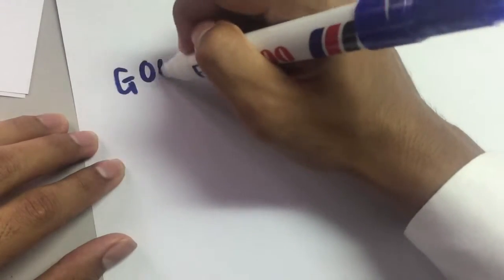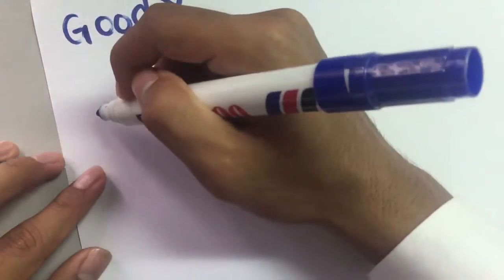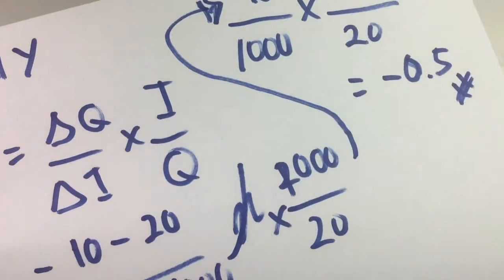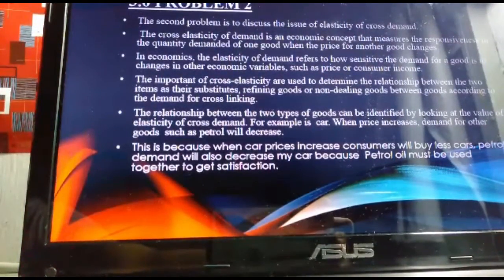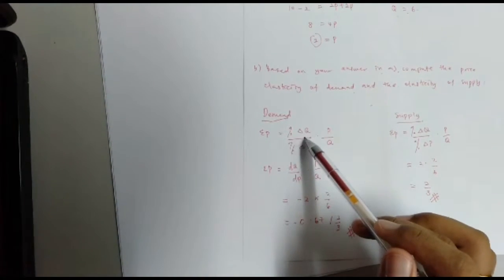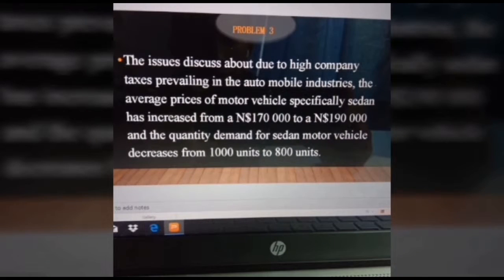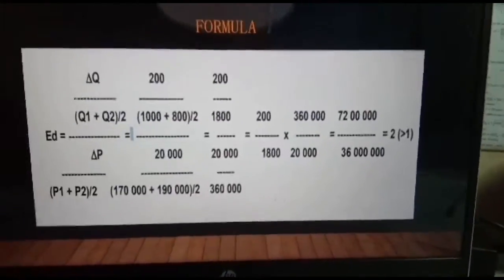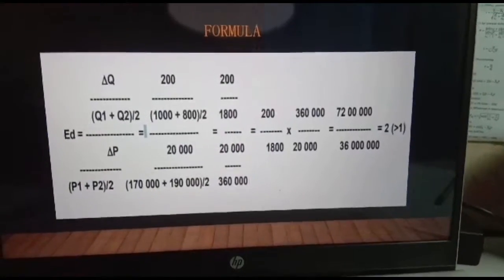Microeconomics assignment video